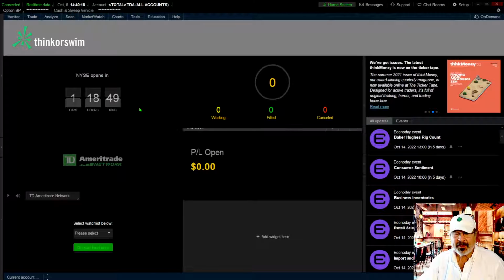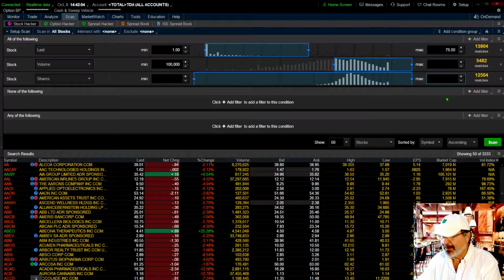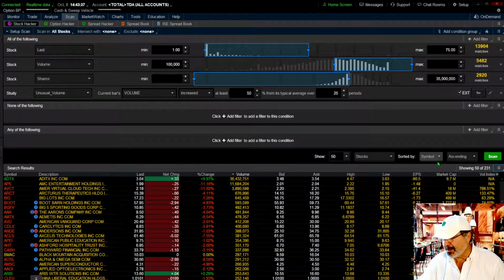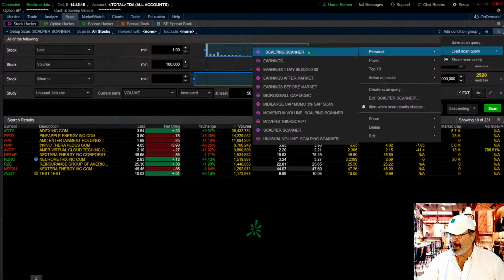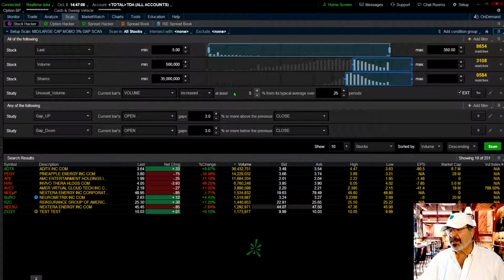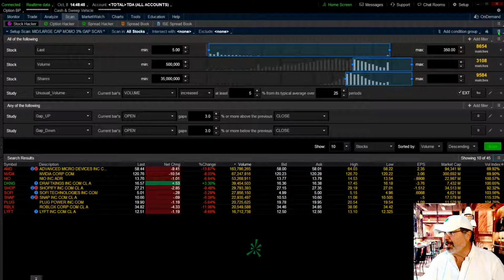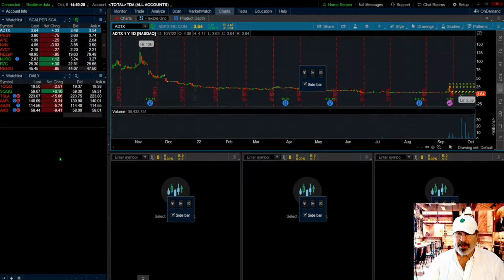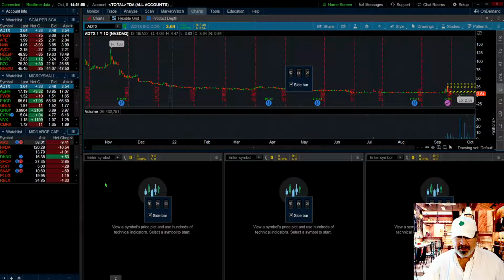Scanner SECRETS! Ep 2